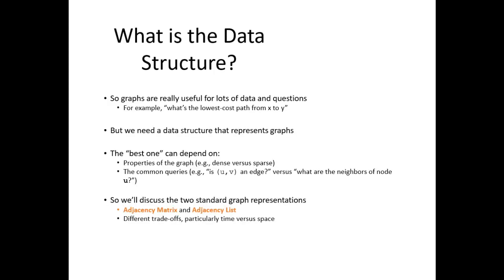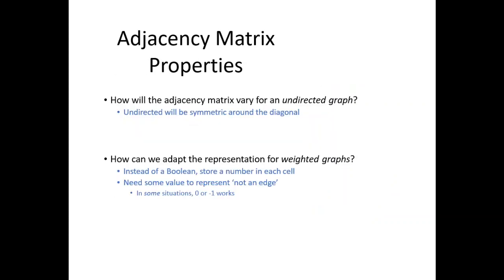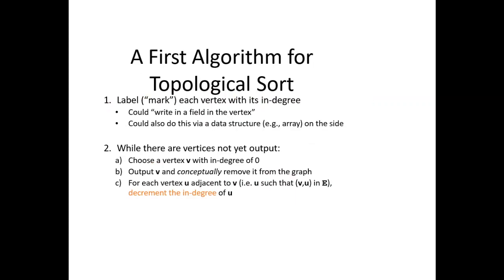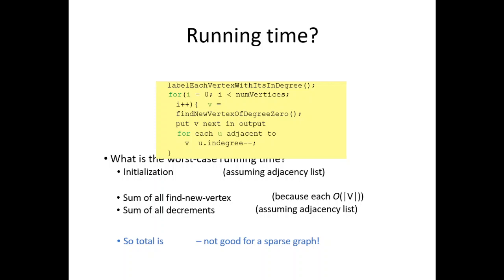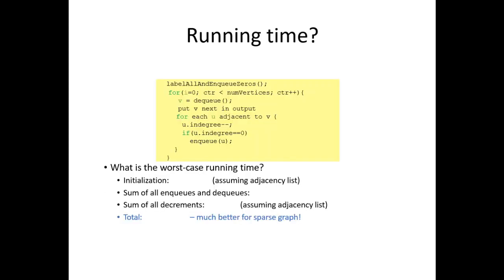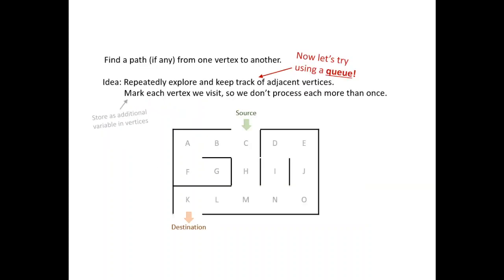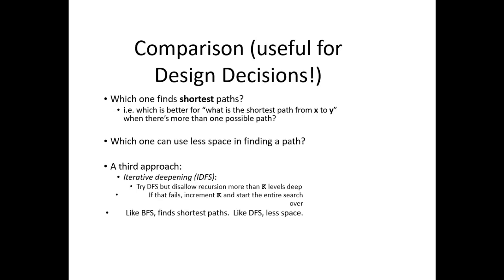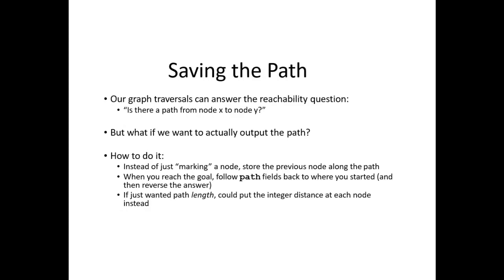Data Structure and Algorithms: Graph Data Structures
In computer science, a graph is an abstract data type that is meant to implement the undirected graph and directed graph concepts from the field of graph theory within mathematics.